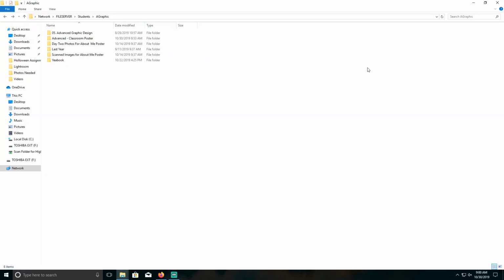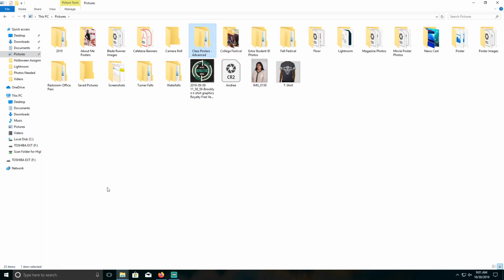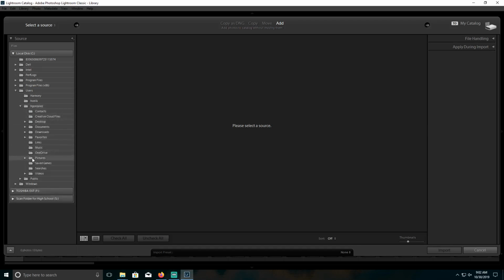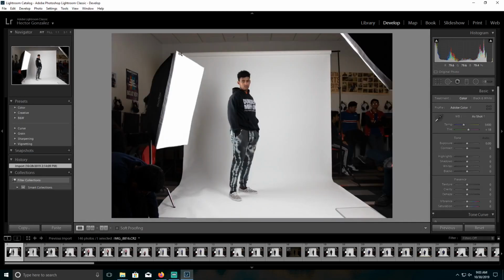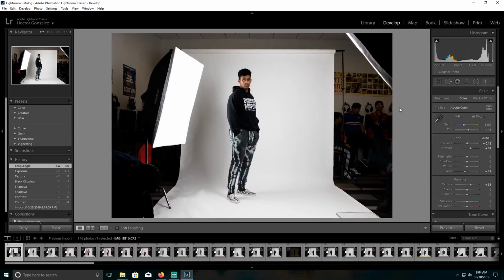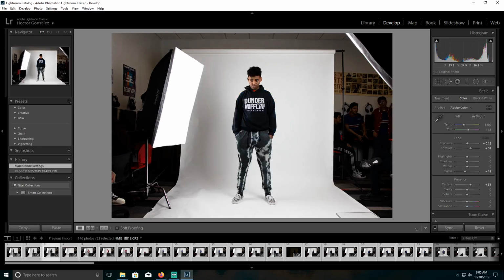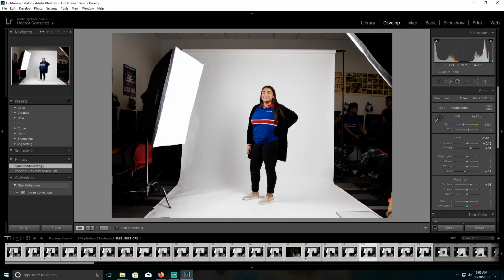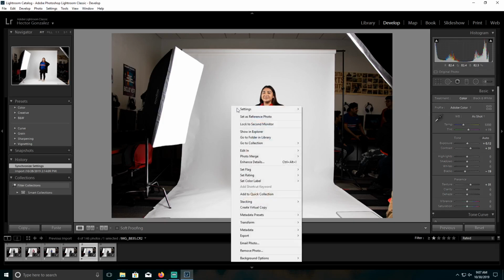Upload to Adobe Lightroom - Classroom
This tutorial is meant for my students, so in no way do I mean you should have access to a server. This is how my students manage to access the photos taken throughout the day.